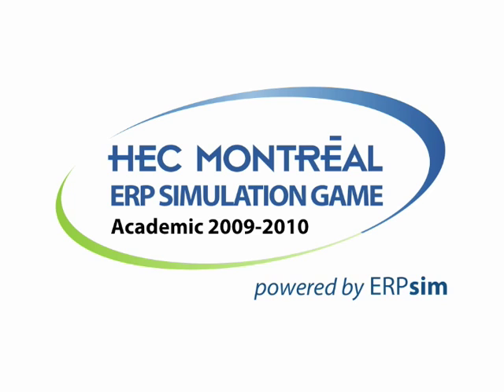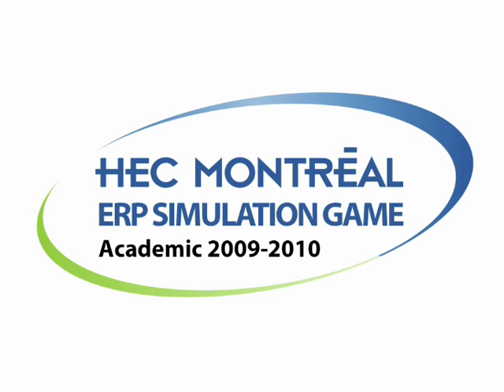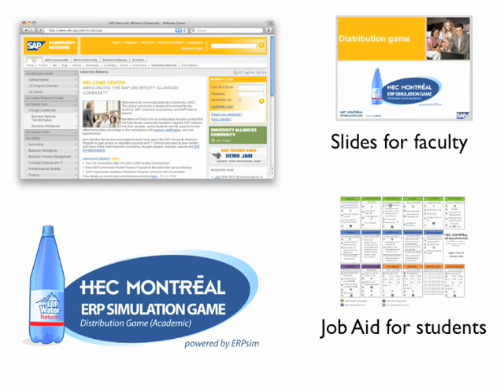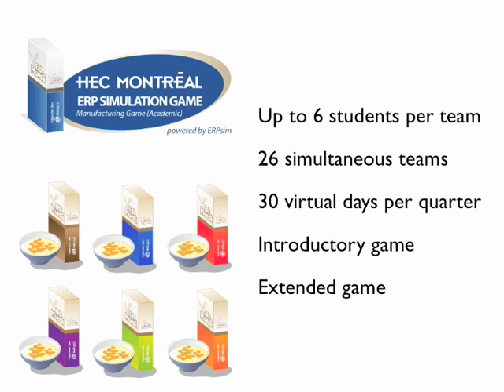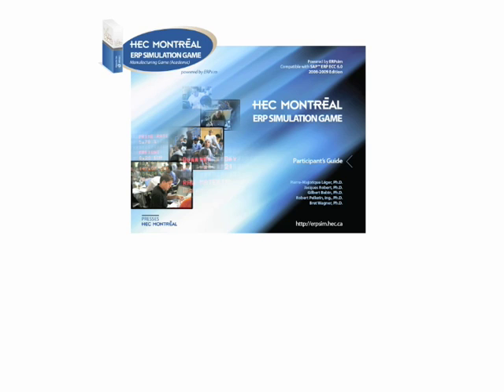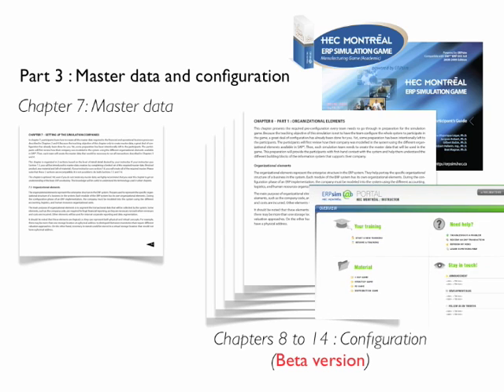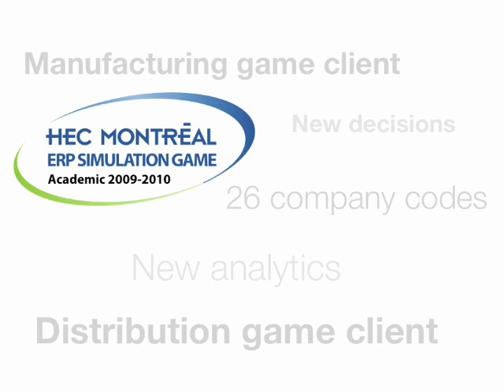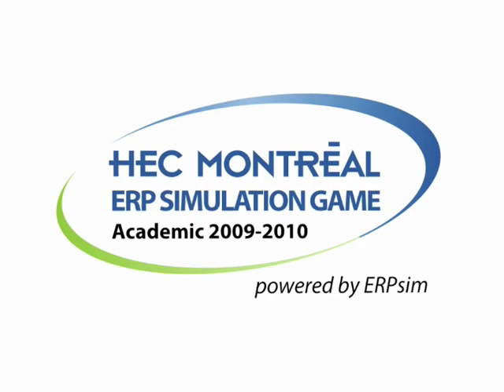ERPsim Academic Version 2009-2010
This clip presents the new academic version of the HEC Montréal ERP Simulation Game. More information at erpsim.hec.ca.

Participant's guide ISBN distributed by Pearson Education (only available in ebook): 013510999X